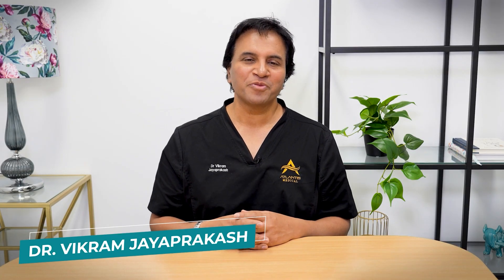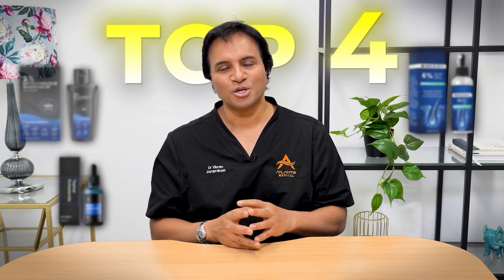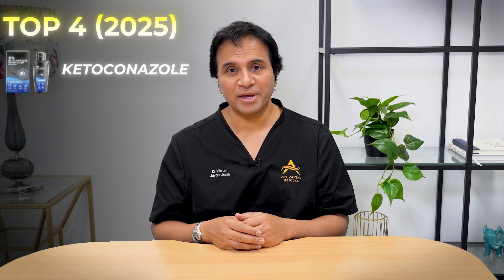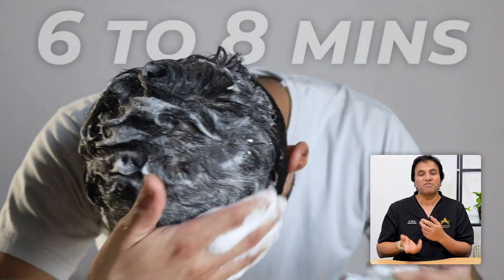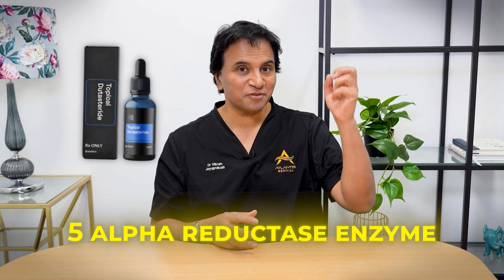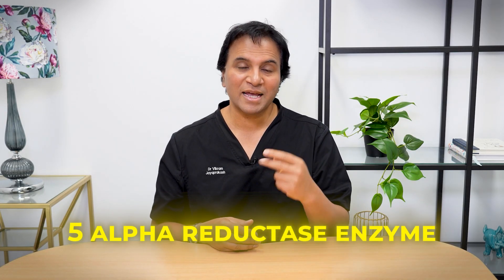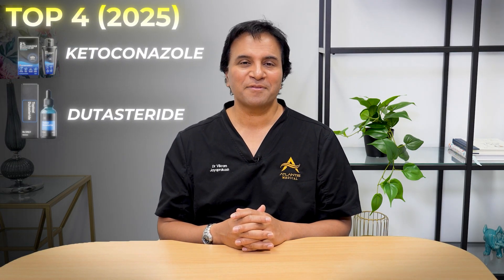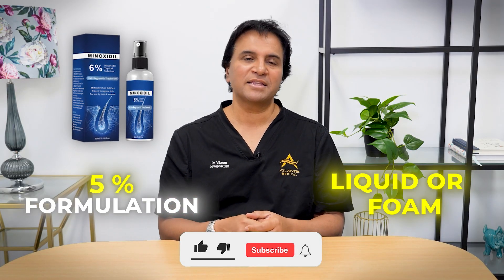The Top 4 'Topical' Hair Loss Treatments (Ranked for 2026)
Ranking the 4 best topical hair loss treatments of 2025 based on clinical evidence and real results.
As a hair loss specialist, I'm breaking down topical finasteride, minoxidil, dutasteride, and ketoconazole shampoo - which ones actually work for hair regrowth and which should you skip?

🎯 TREATMENT RANKINGS:
#4 - Ketoconazole Shampoo (01:18)
#3 - Topical Dutasteride (02:10)
#2 - Minoxidil (04:16)
#1 - Topical Finasteride (06:19)

In this video, I explain the science behind each topical hair loss treatment, compare their effectiveness for androgenic alopecia, discuss side effects, and reveal why topical finasteride ranks #1 for hair regrowth in 2025.

💊 WHAT YOU'LL LEARN:
✓ Topical finasteride vs oral finasteride - which has fewer side effects?
✓ Minoxidil results: foam vs liquid formulations
✓ Dutasteride vs finasteride for blocking DHT
✓ How to use ketoconazole shampoo correctly for maximum hair growth
✓ Best topical treatments for men experiencing balding

🔬 KEY INSIGHTS:

- Why topical finasteride (.005% - .2%) is the #1 treatment for 2025
- Minoxidil 5% effectiveness and propylene glycol sensitivity
- Topical dutasteride penetration challenges and solutions
- Ketoconazole's anti-DHT properties beyond antifungal benefits

💡 TREATMENT AVAILABILITY:
Over-the-counter: Minoxidil, Ketoconazole shampoo
Prescription needed: Topical finasteride, Topical dutasteride

⏱️ TIMESTAMPS:
00:00 - Introduction to Top 4 Topical Treatments
01:18 - #4: Ketoconazole Shampoo
02:10 - #3: Topical Dutasteride
04:16 - #2: Minoxidil
06:19 - #1: Topical Finasteride
07:20 - Recommendation & Outro

Level 2, 45a Bay Street, DOUBLE BAY NSW 2028